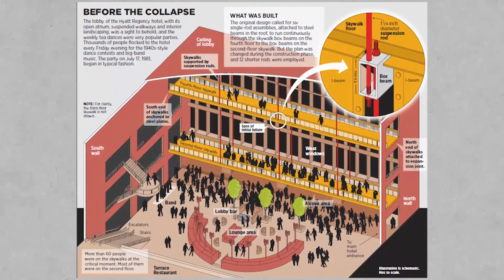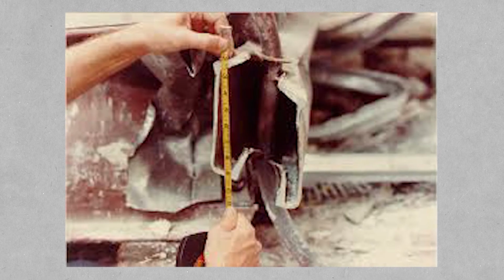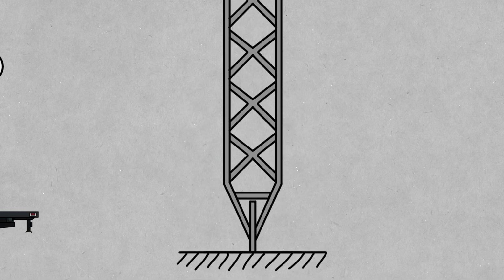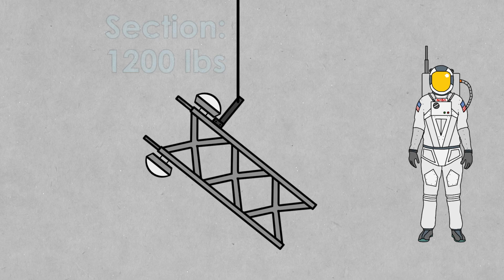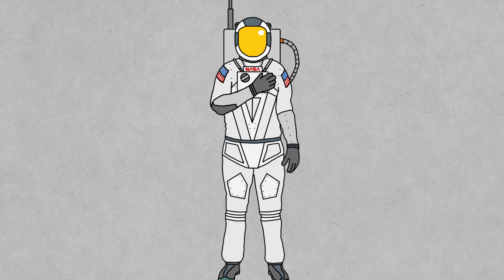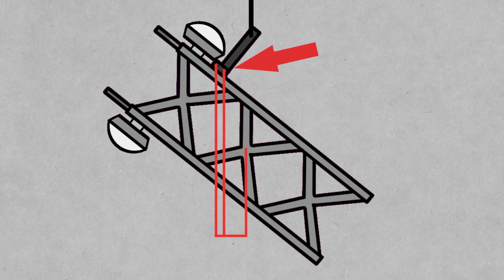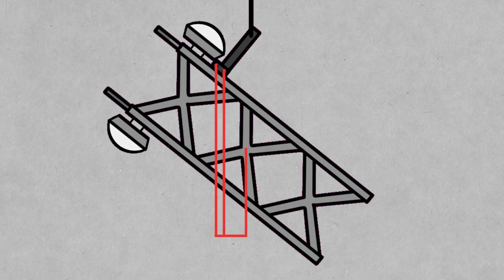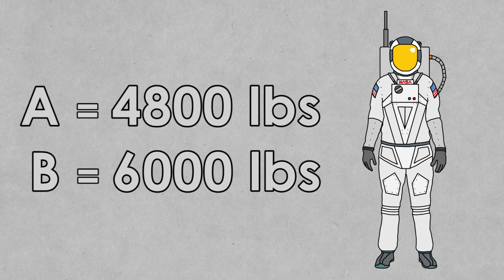Engineering Failures: Crash Course Statics E2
Welcome to the second episode of my "Crash Course Statics" series.  Today I talk about some engineering failures and explain why a deep understanding of the methods is so important.

In episode 3 we will apply what we have learned to a real model to see if we can accurately predict when it will break.

1. Under The Radar - Silent Partner
2. Mysteries -  Dan Lebowitz